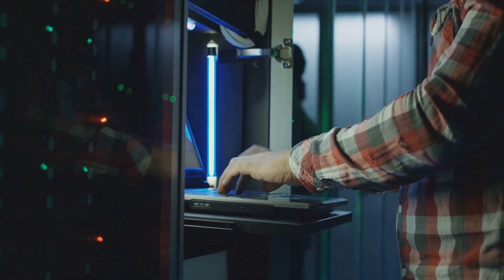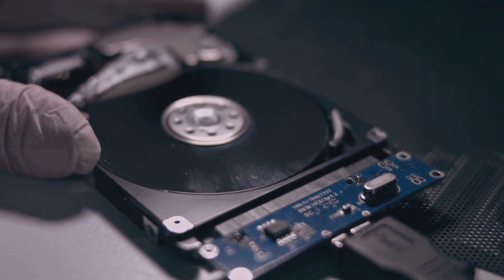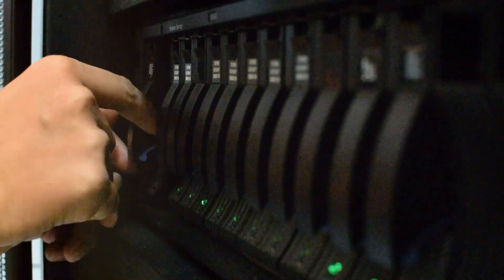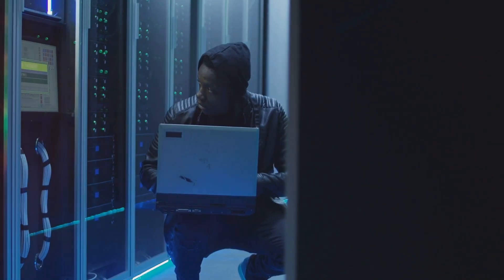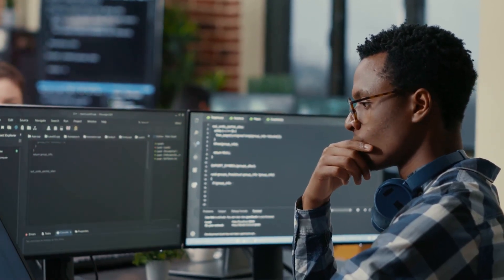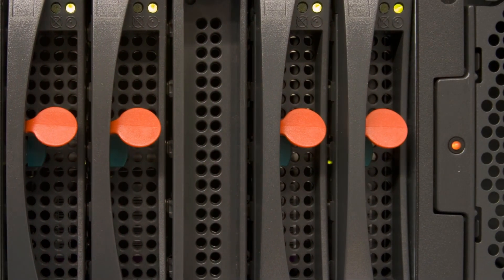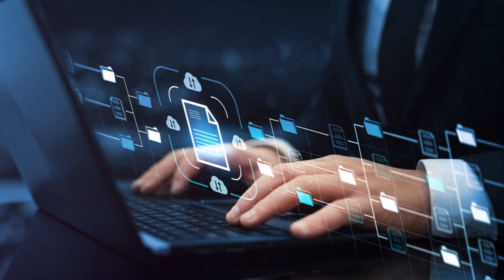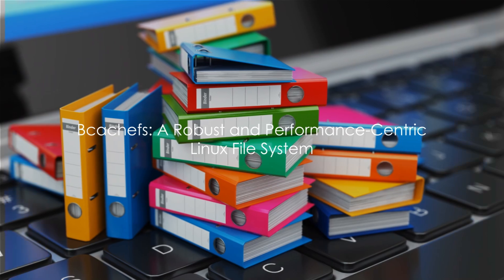BcacheFS - "The COW filesystem for Linux that won't eat your data"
Today, I am doing something new, a 3-minute look at bcacheFS, a new file system making its debut into the Linux 6.7 kernel.  BcacheFS is based on the bcache, caching system which has a project started by Kent Overstreet in 2015.  File systems take a long time to mature because of the complexities of managing data without data loss.